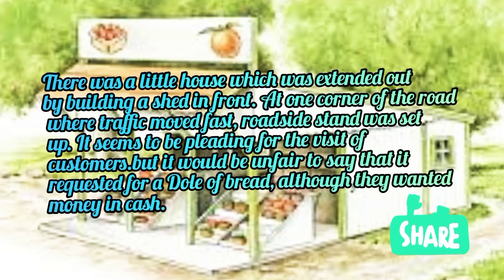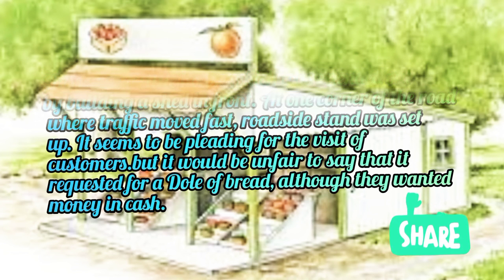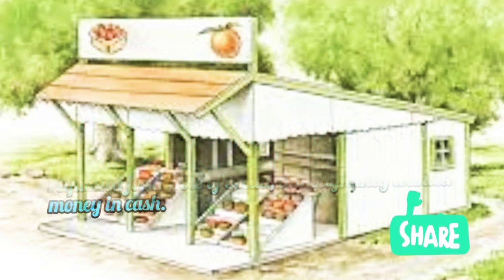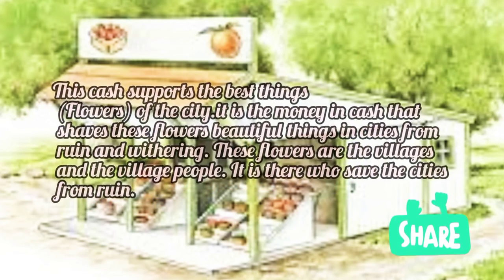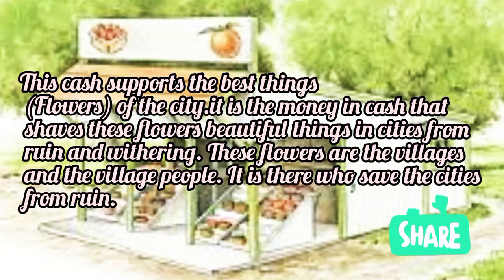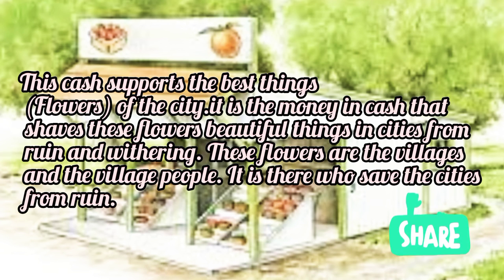A ROADSIDE STAND PART-1 What is the purpose of roadside stand?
A ROADSIDE STAND
Robert Frost (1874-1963) is a highly acclaimed
American poet of the twentieth century. Robert Frost
wrote about characters, people and landscapes. His
poems are concerned with human tragedies and fears,
his reaction to the complexities of life and his ultimate
acceptance of his burdens. Stopping by the Woods on a
Snowy Evening, Birches, Mending walls are a few of
his well-known poems. In the poem A Roadside Stand,
Frost presents the lives of poor deprived people
with pitiless clarity and with the deepest sympathy
and humanity.
Before you read
Have you ever stopped at a roadside stand? What have you
observed there?

The little old house was out with a little new shed
In front at the edge of the road where the traffic sped,
A roadside stand that too pathetically pled,
It would not be fair to say for a dole of bread,
But for some of the money, the cash, whose flow supports
The flower of cities from sinking and withering faint.
The polished traffic passed with a mind ahead,
Or if ever aside a moment, then out of sorts
At having the landscape marred with the artless paint
Of signs that with N turned wrong and S turned wrong
Offered for sale wild berries in wooden quarts,
Or crook-necked golden squash with silver warts,
Or beauty rest in a beautiful mountain scene,
You have the money, but if you want to be mean,
Why keep your money (this crossly) and go along.
The hurt to the scenery wouldn’t be my complaint

So much as the trusting sorrow of what is unsaid:
Here far from the city we make our roadside stand
And ask for some city money to feel in hand
To try if it will not make our being expand,
And give us the life of the moving-pictures’ promise
That the party in power is said to be keeping from us.
It is in the news that all these pitiful kin
Are to be bought out and mercifully gathered in
To live in villages, next to the theatre and the store,
Where they won’t have to think for themselves anymore,
While greedy good-doers, beneficent beasts of prey,
Swarm over their lives enforcing benefits
That are calculated to soothe them out of their wits,
And by teaching them how to sleep they sleep all day,
Destroy their sleeping at night the ancient way.